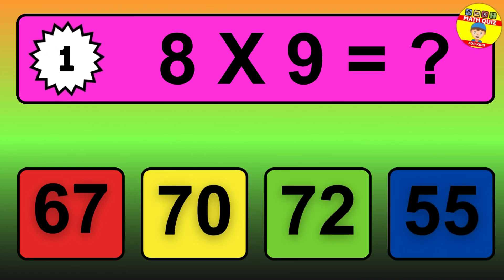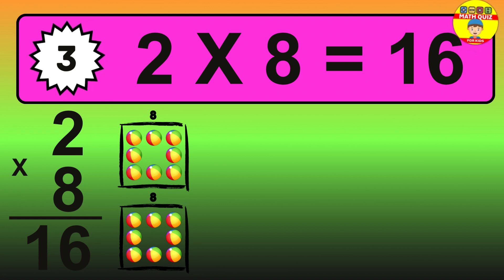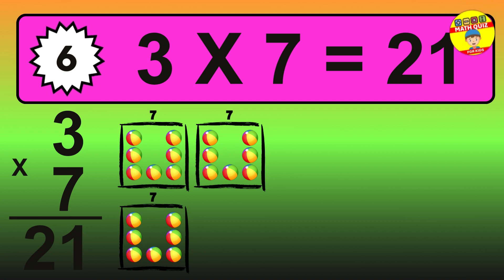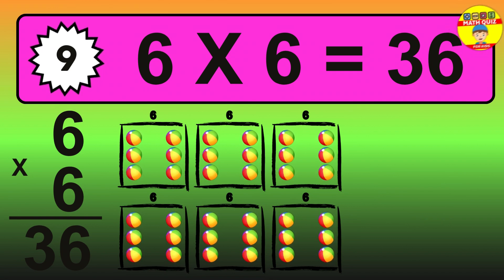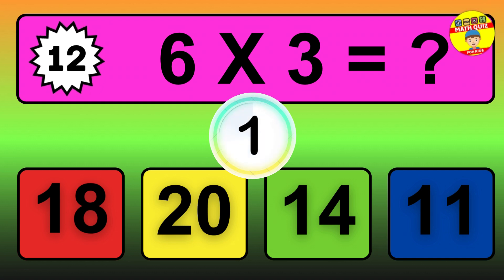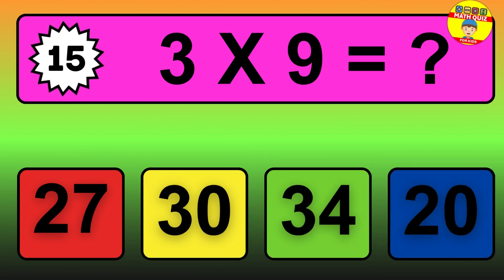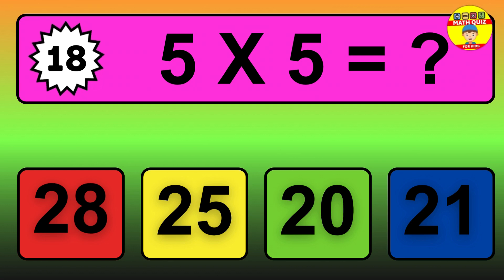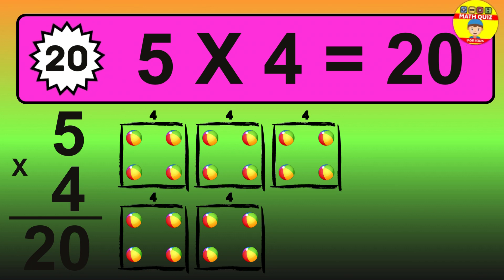Brain-Busting Math Quiz Will You Score 100%?